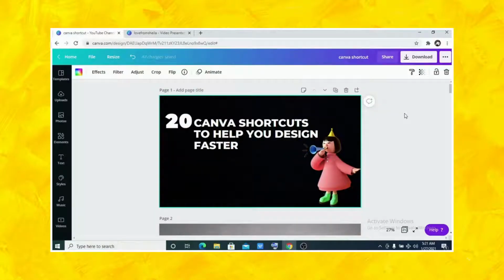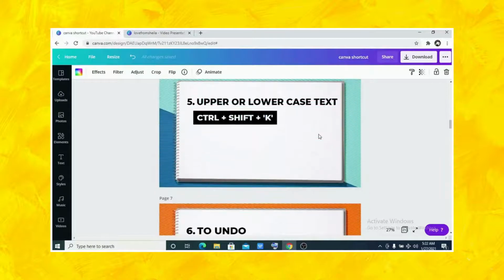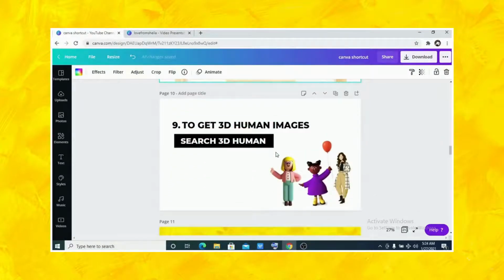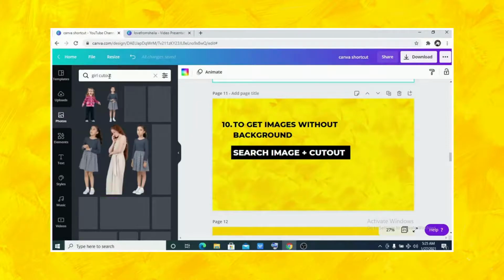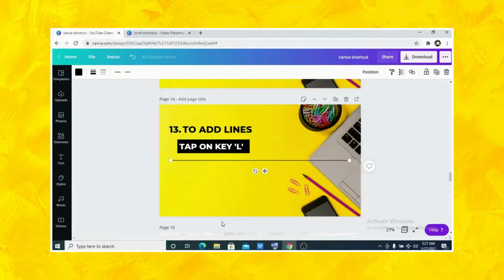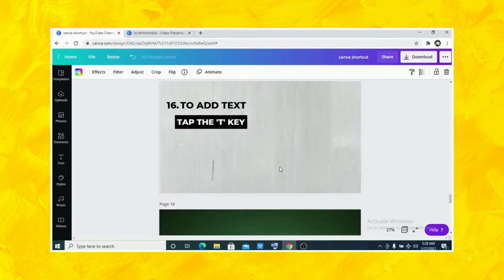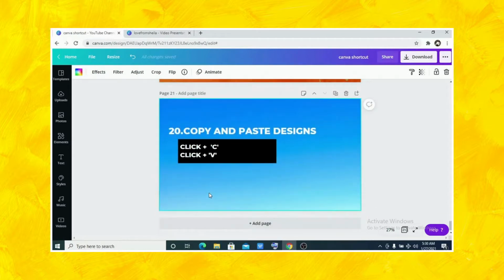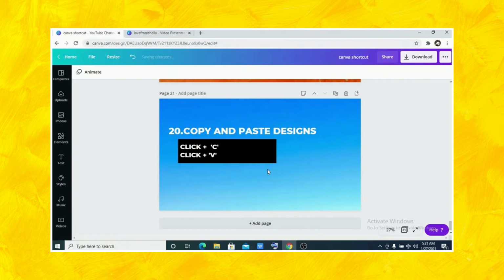20 Canva Shortcuts To Aid Your Design (Save Time And Design Faster In Canva)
In this video, I'll show you 10 Canva Keyboard Shortcuts 2021 to help you work faster in Canva. These are the best Canva tips and tricks 2021.

These shortcuts are available to pro and free users.  If you use a MAC and you see control then replace Control with Command.

►Behance.net/lovefromsh9a70